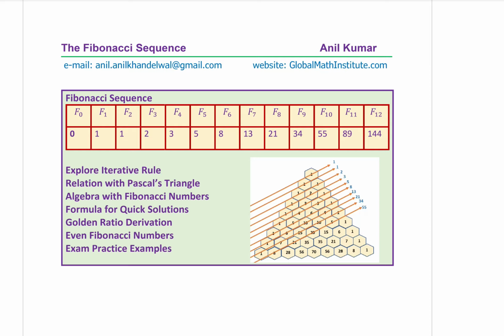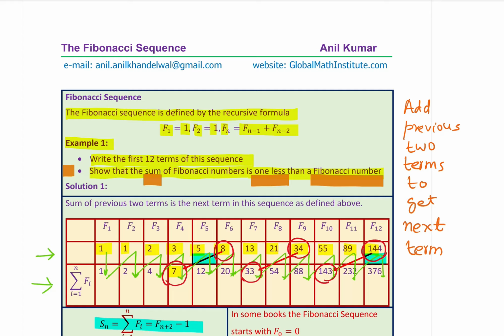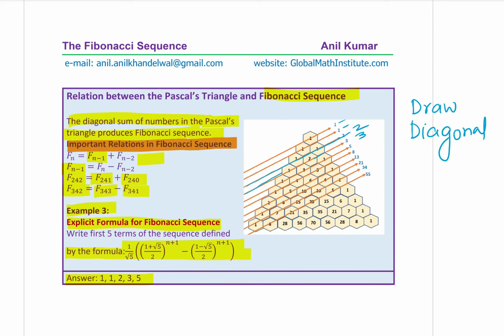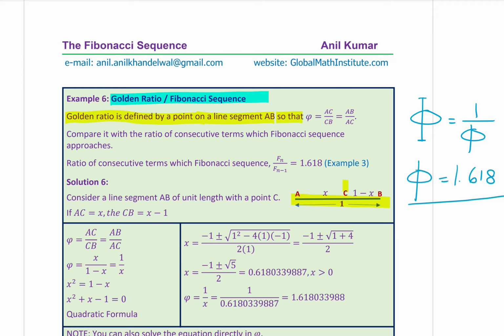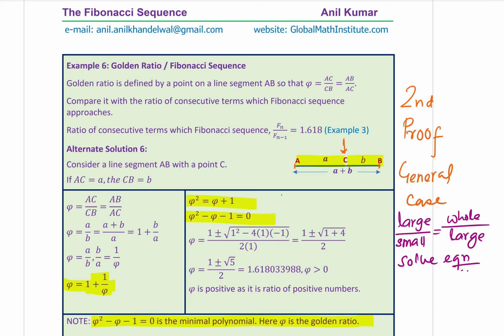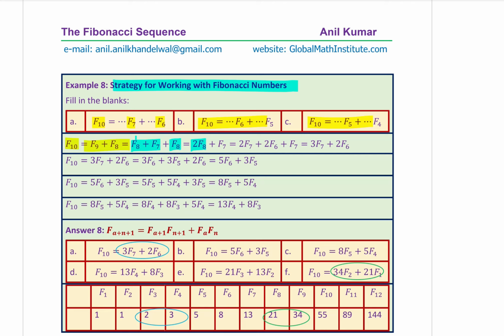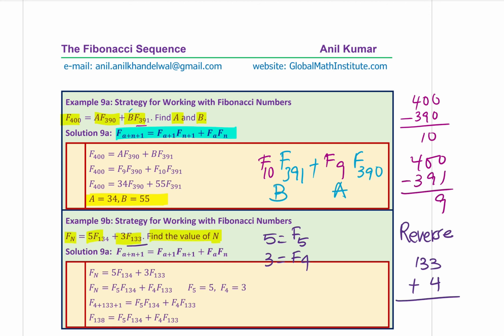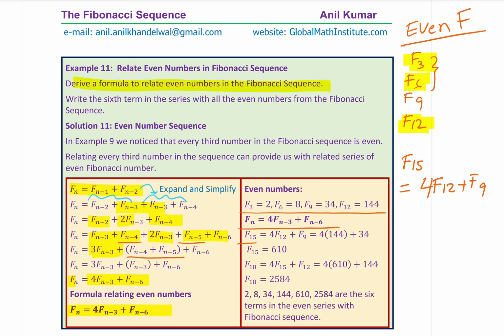Fibonacci Sequence Anil Kumar Lesson Sequences and Series Grade 11 GCSE IBSL Pre Calculus